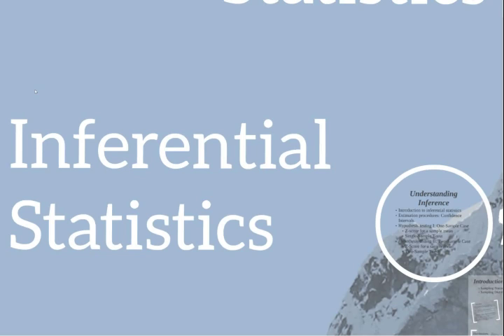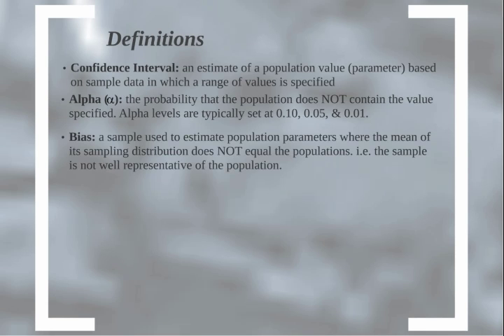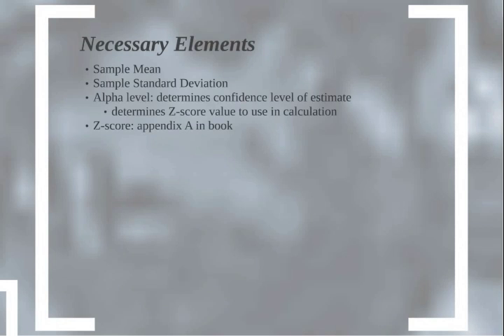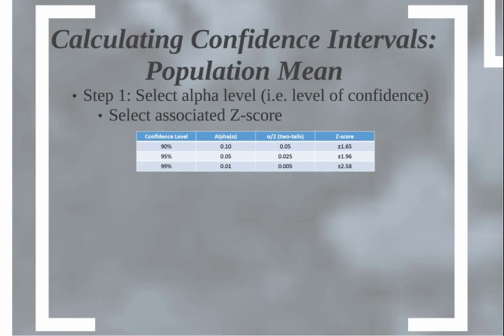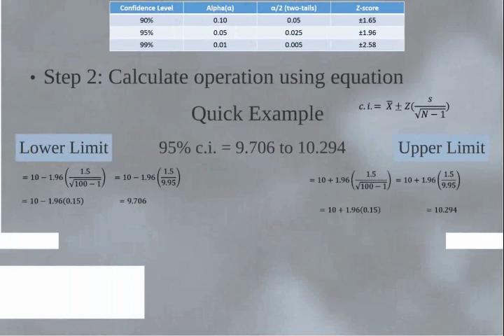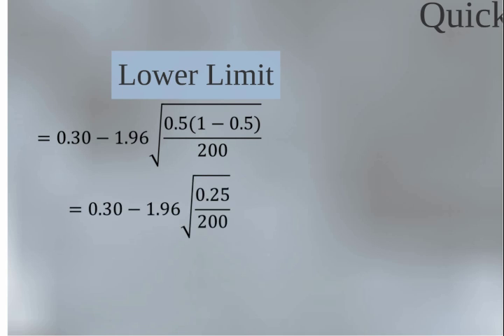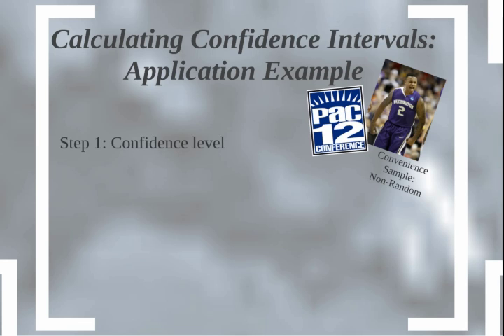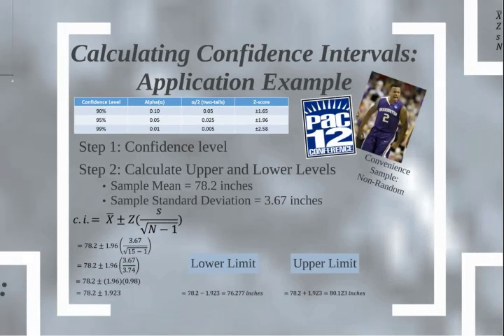Inferential Statistics: Confidence Intervals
Confidence intervals for population mean and population proportions.